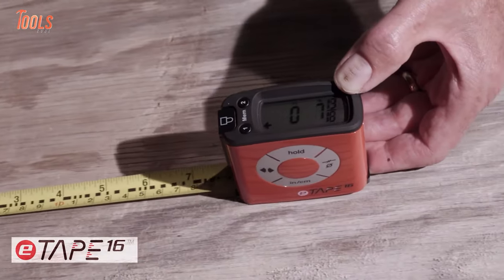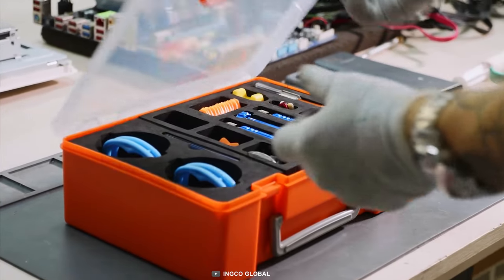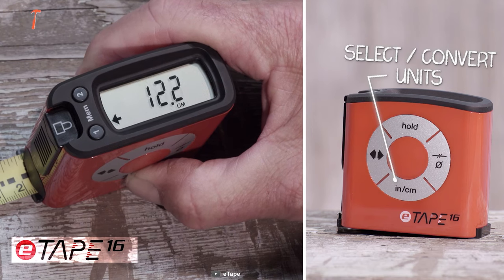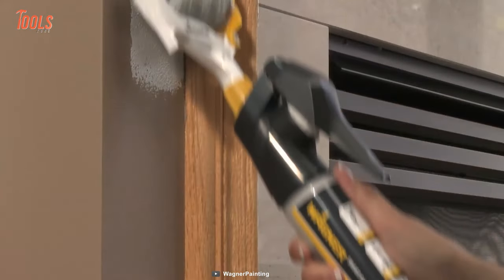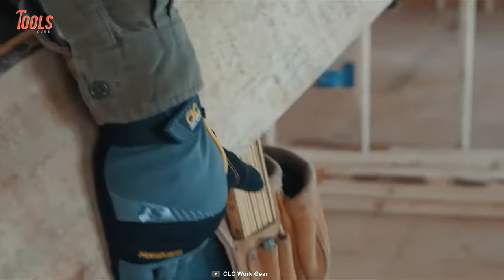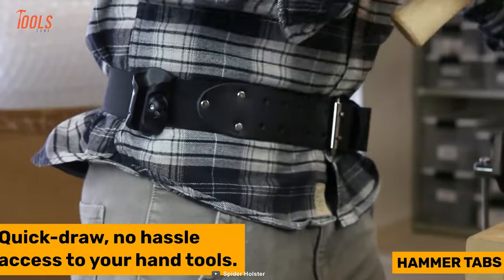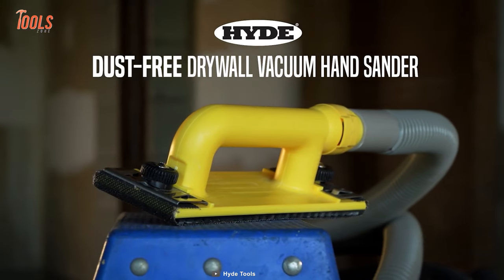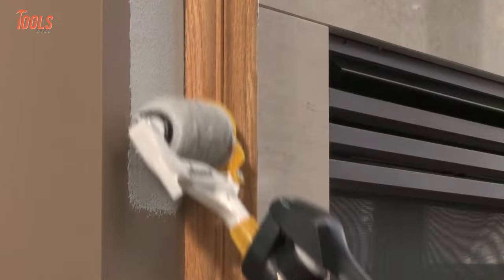10 Coolest Tools That Every Handyman Should Have ▶6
Coolest tools that every handyman should have points to some super-essential tools that boost up the whole work process and maintains desired quality. So here’s a list of the 10 coolest tools that every handyman should have.